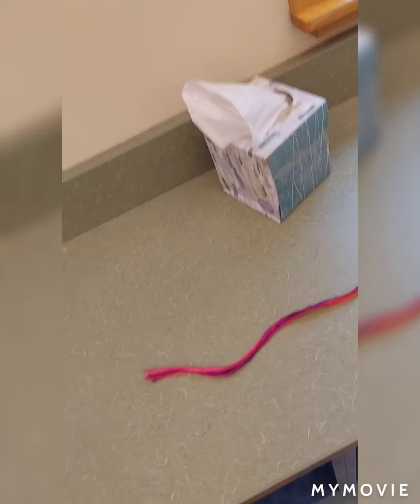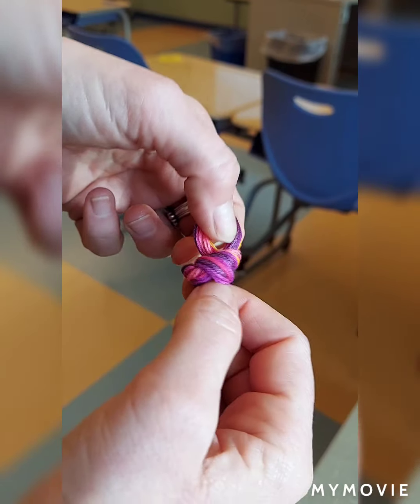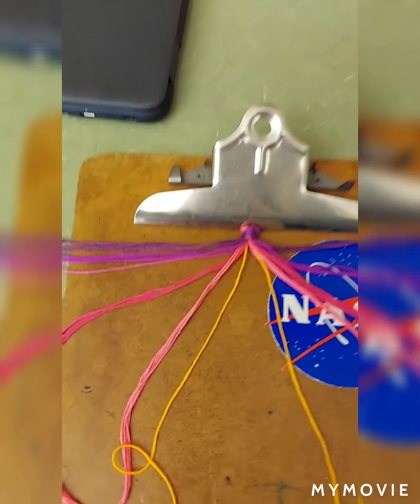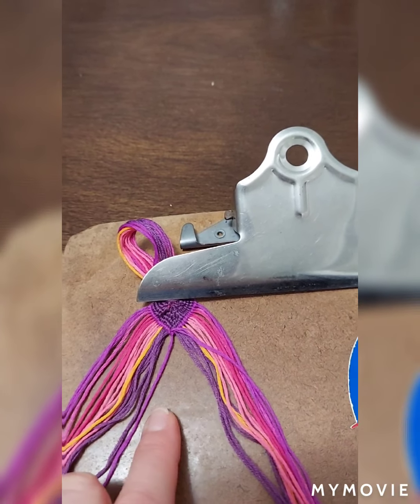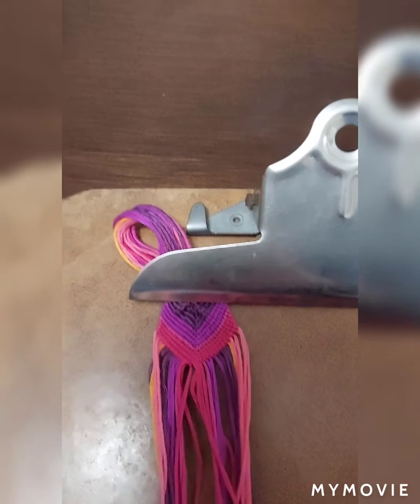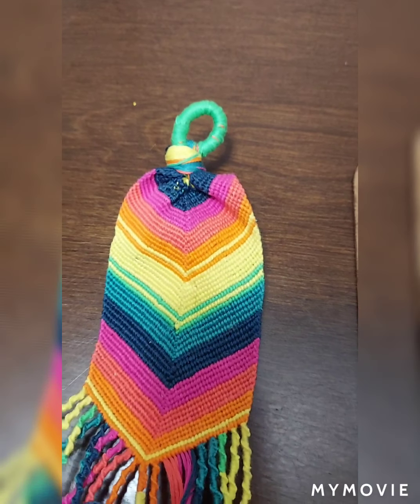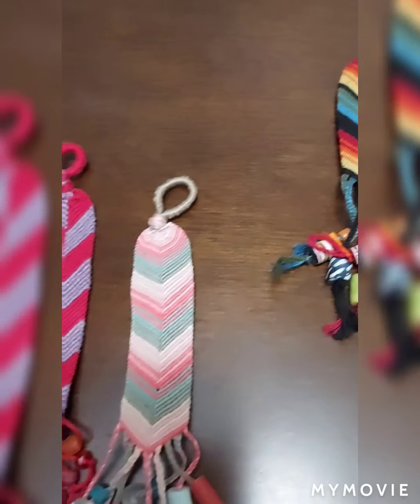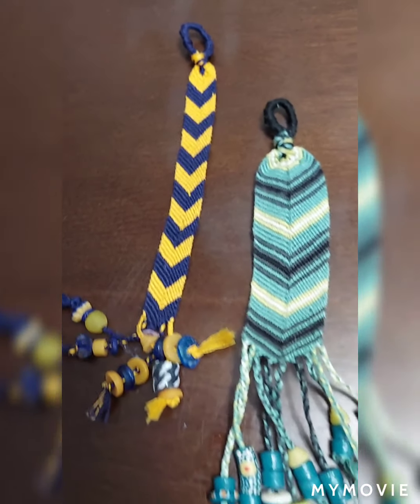Math Craft Challenge: Friendship bookmarks